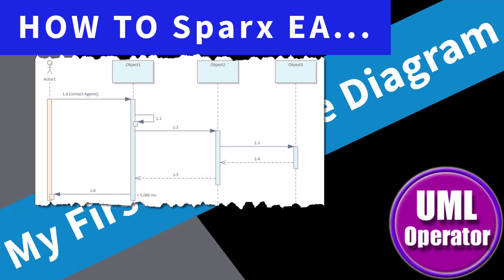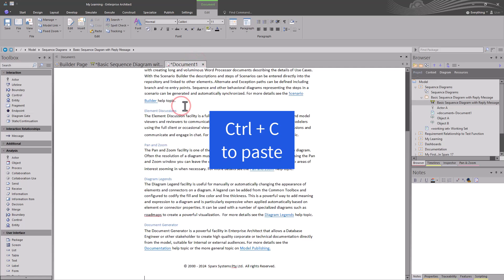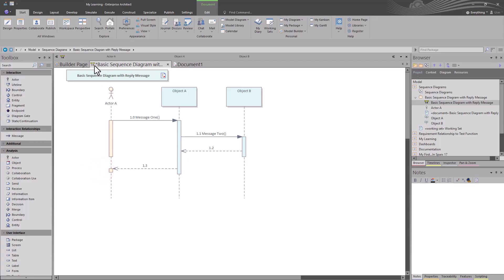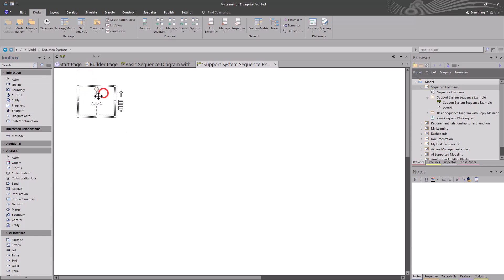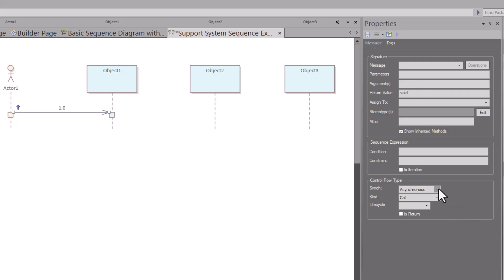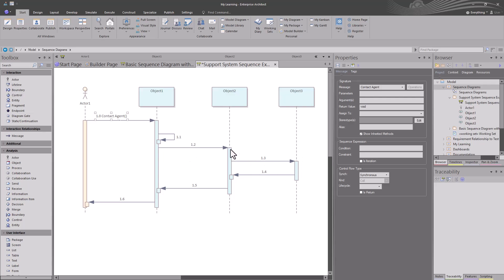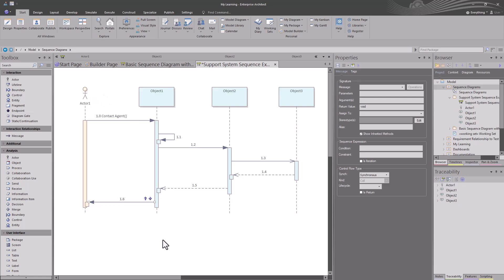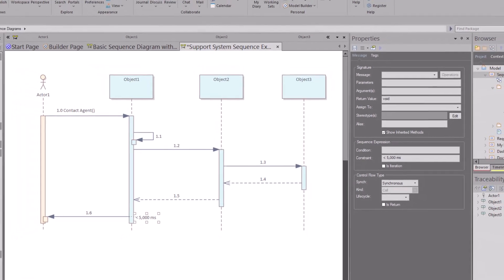My First Sequence Diagram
In this Early Adopter episode, we will introduce Sequence Diagrams as part of Interaction type diagrams. After preparing our Modeling Environment, we will talk about different types of Interaction Diagrams and demonstrate modeling Sequence Diagrams.

Chapters

0:00 - Intro
1:06 - Build our Working Demo Project
2:50 - Understanding Sequence Diagrams
3:55 - Why Interaction Diagrams
4:37 - Create Sequence Diagram from Scratch
6:23 - Our First Elements
7:25 - Modeling Interactions
11:15 - Modeling Interactions
12:53 - Sync vs Async Messages
15:34 - Wrap Up
16:49 - Outro